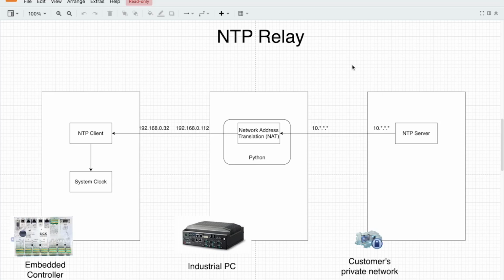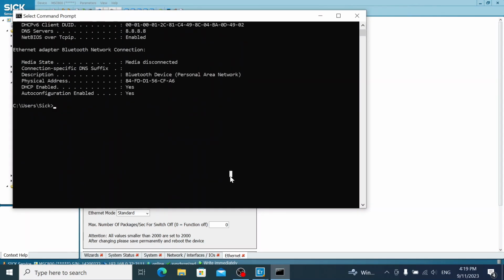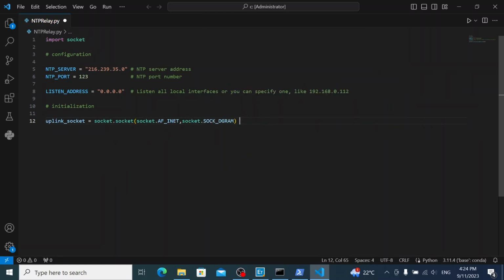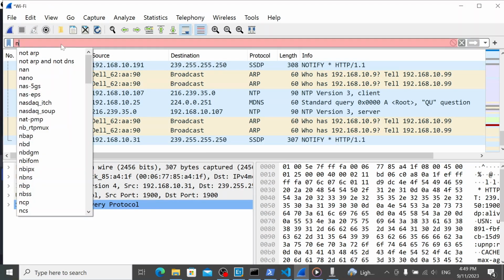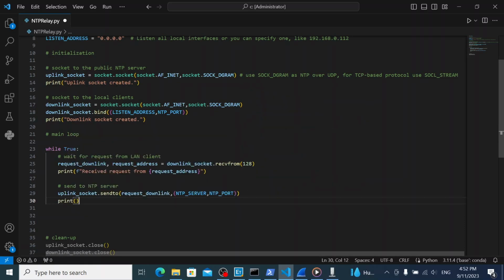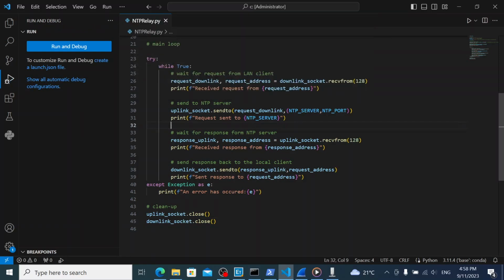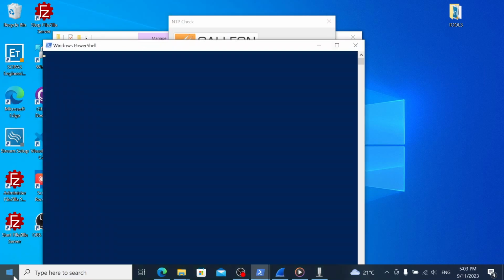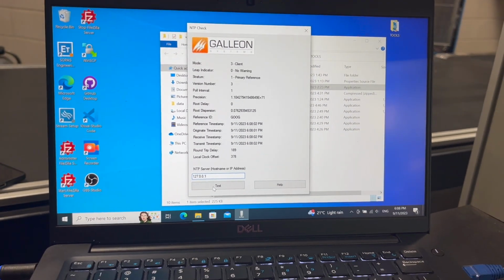NTP Relay, Network Address Translation (NAT), relaying request between differents network in Python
Sections:
00:00 Problem statement
00:50 Experiment setup
01:46 Configure MSC800 to receive NTP time
04:15 Test network reachability
05:49 Coding the NTP Relay Python script
22:06 Functionality test and debug
26:04 Automatically run the script on start-up